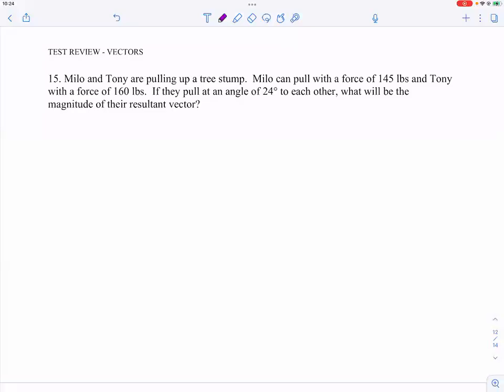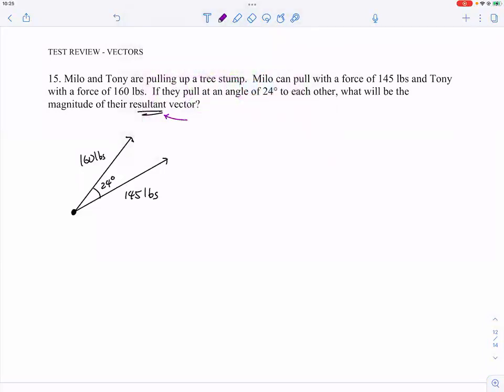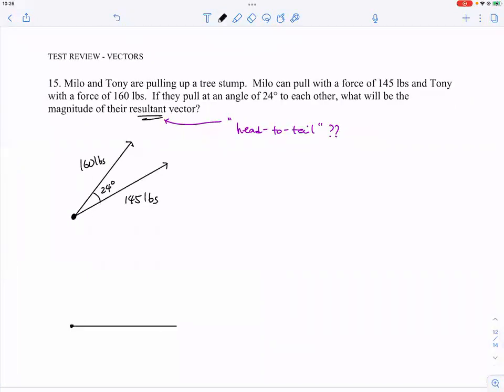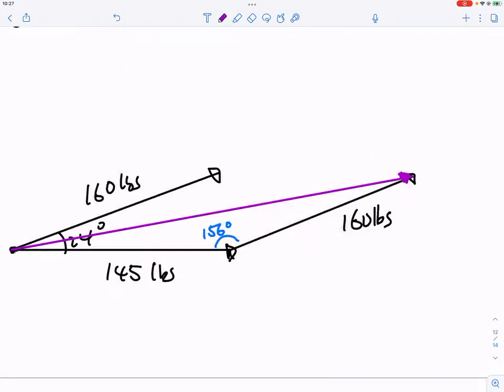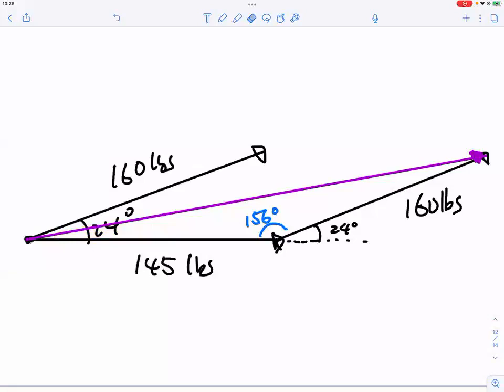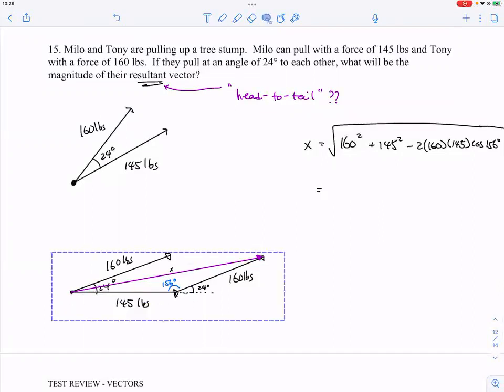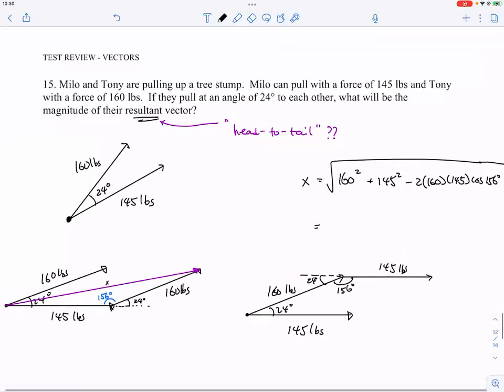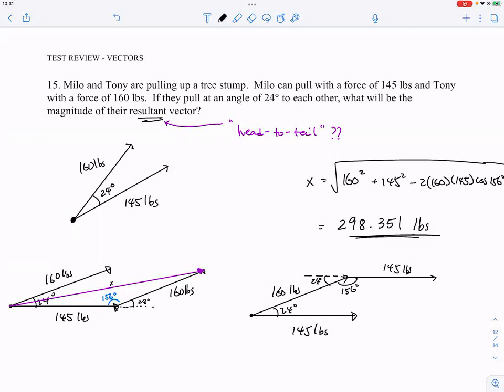[PreCal] Vector Review Q15